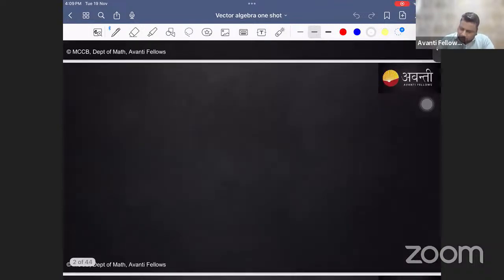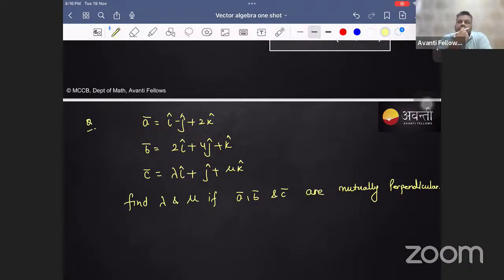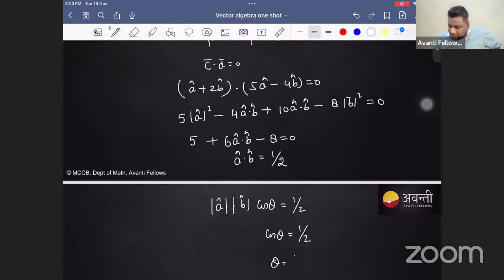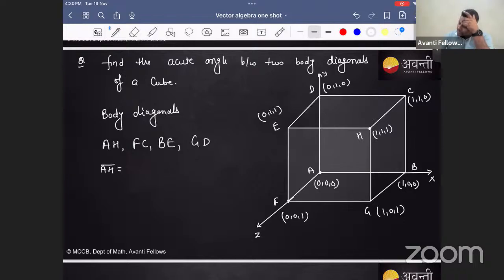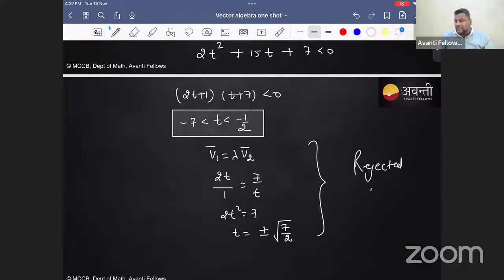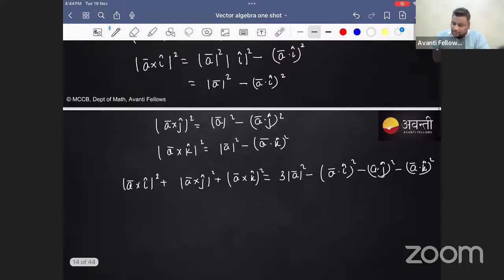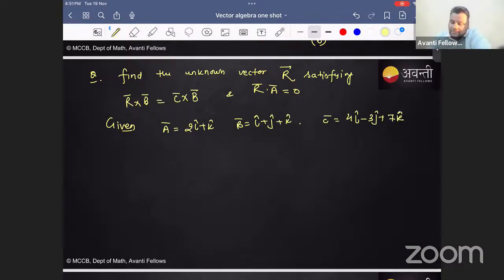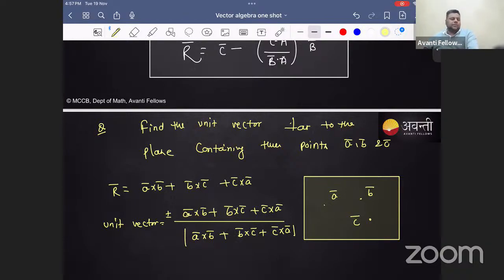Class 12 - 031 - Vectors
in this class, we will understand all the concepts of vectors